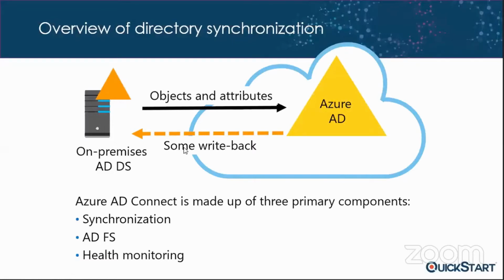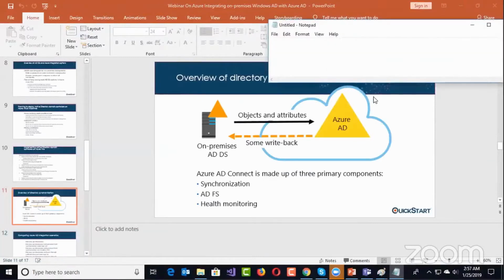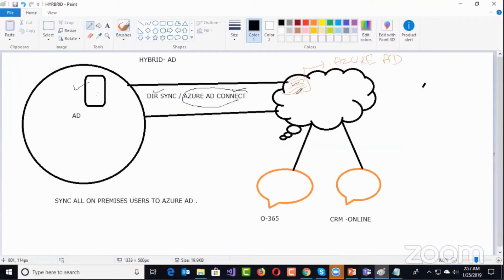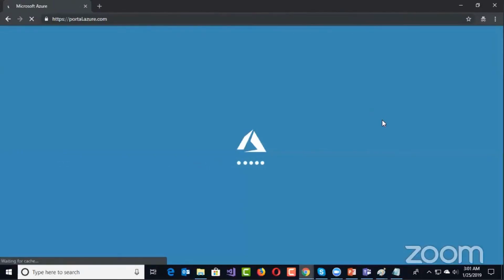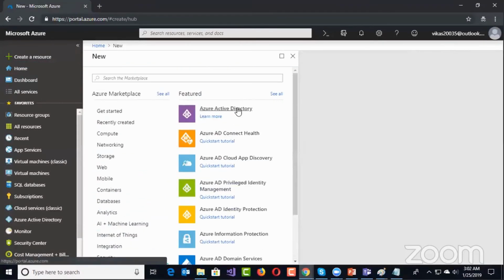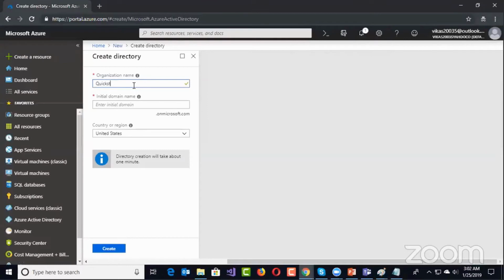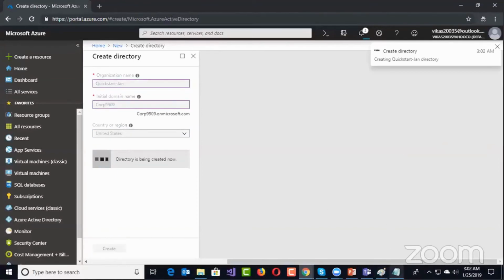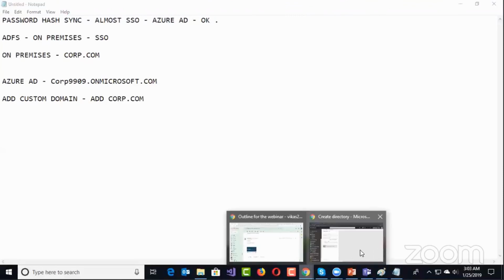Overview of Directory Synchronization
With directory synchronization, on-premises users are synced with Azure AD. This video will explain the self-password reset option and what is password write back. When you make changes to on-premises, there is just one change that will come back to on-premises.
The video will also explain Azure AD Connect and its two main scenarios including Password Hash Sync and ADFS.

You will learn with a detailed and technical explanation about both these scenarios, and how they are different in terms of cloud authentication and password. With Password Hash Sync, Azure AD will authenticate all cloud applications, and with ADFS on-premises AD will authenticate all the cloud applications.

The later part of this video will have a demonstration of the creation of Azure AD with a premium license and syncing of on-premises users to Azure AD.